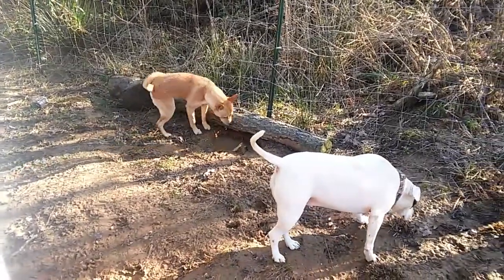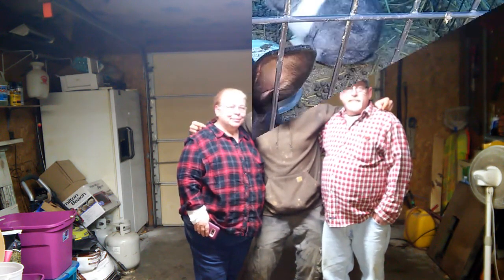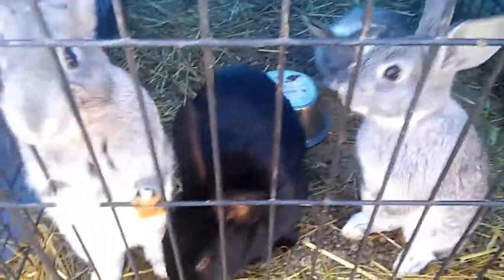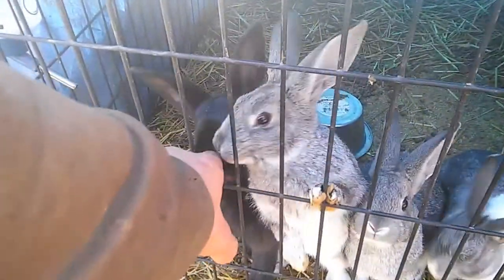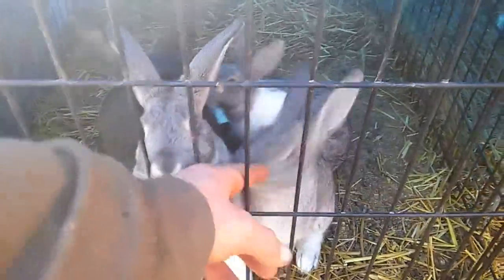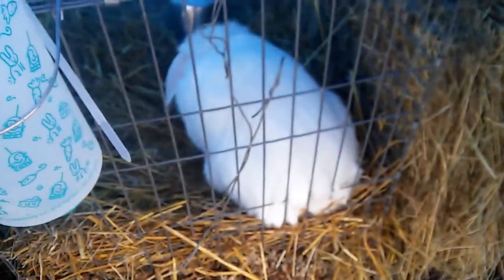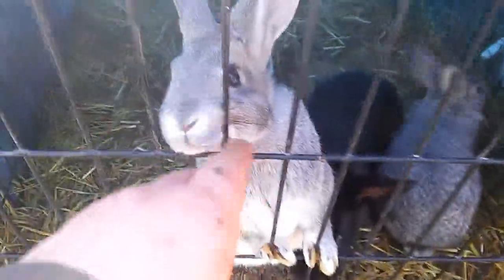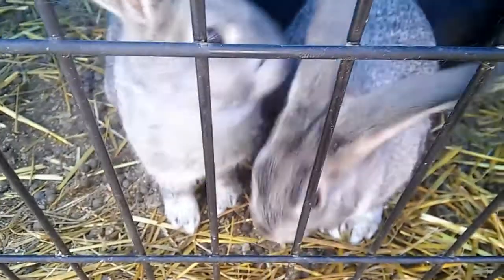I got rabbits!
Hey ya'll. Look what I got! It's rabbits! Lol. Just a quick video on the new rabbits for the home place here.